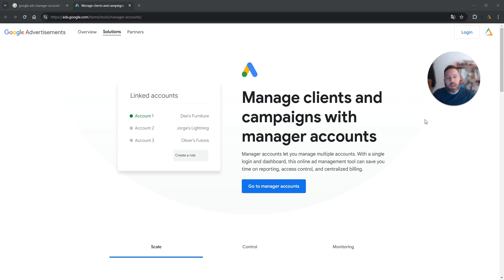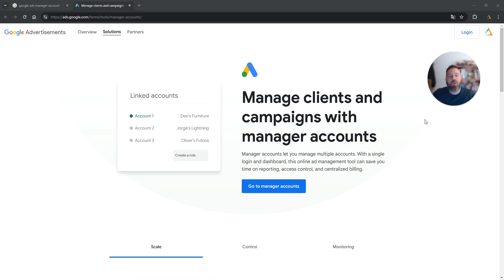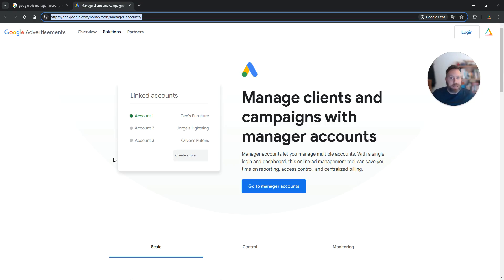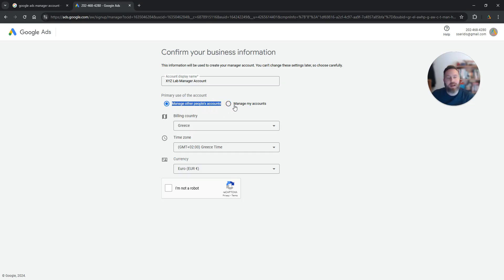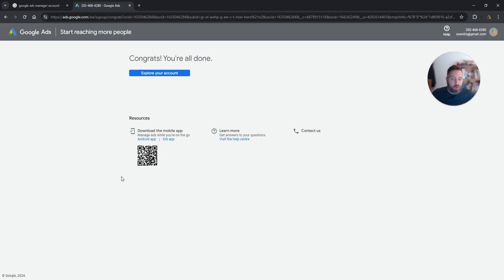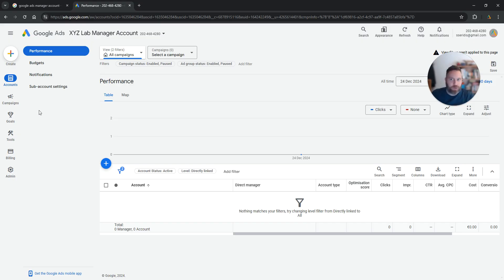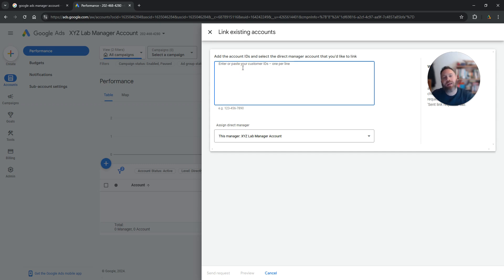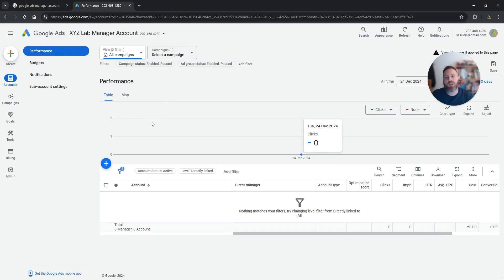How to Create a Google Ads Manager Account (Google Ads MCC Account)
2) Click the "Go to manager accounts" button to get started
3) Fill in the account details to get started

How to Link a Google Ads Account to Your Google Ads Manager Account: